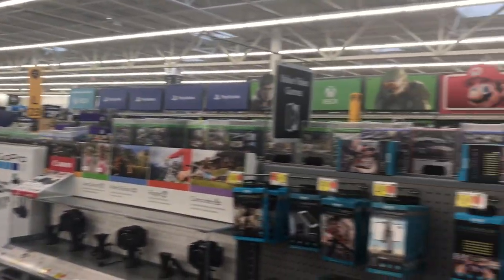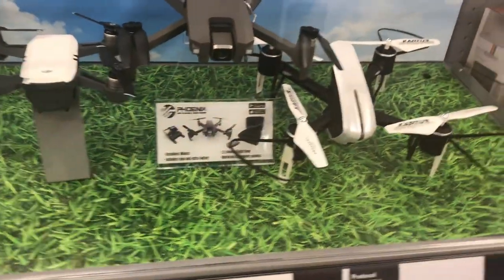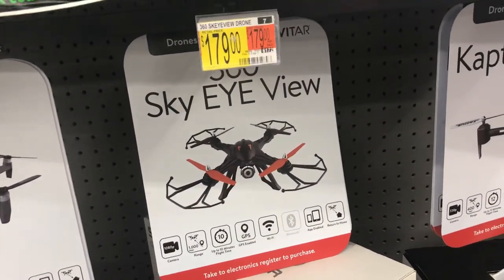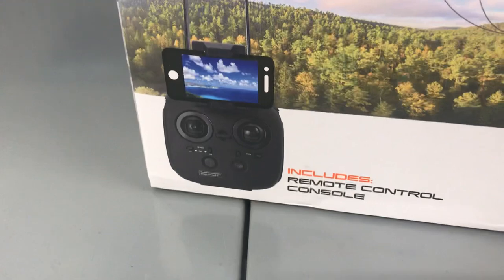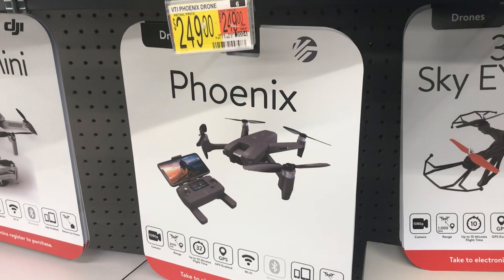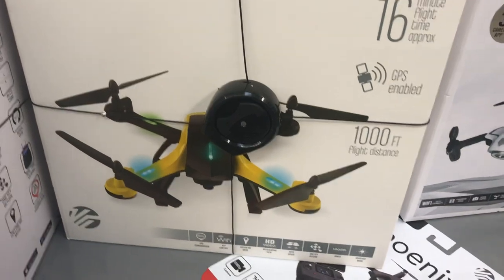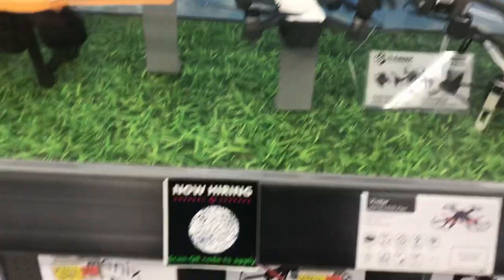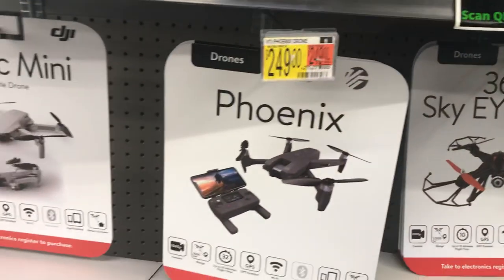Walmart Drone Selection WHAT TO BUY Lehighton Pennsylvania DJI MAVIC Mini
Quick look at the drone selection in Walmart. mavic mini bundle cheaper